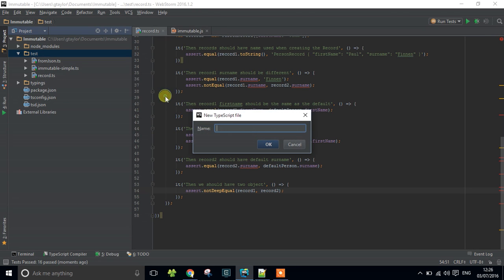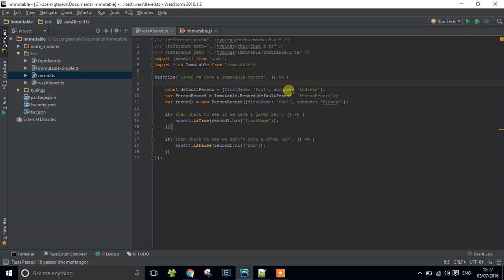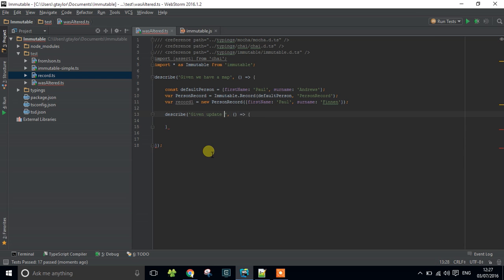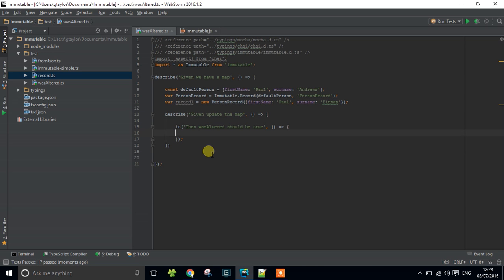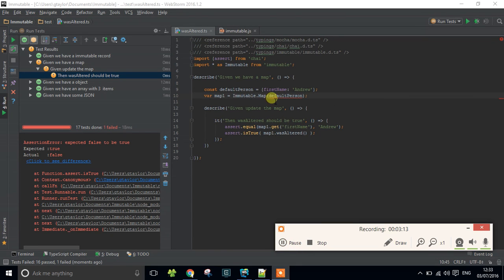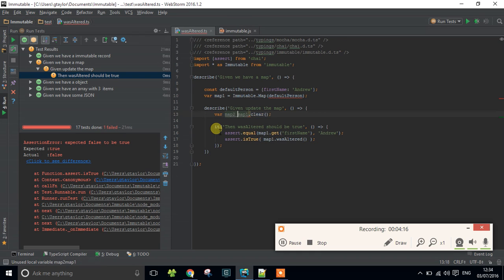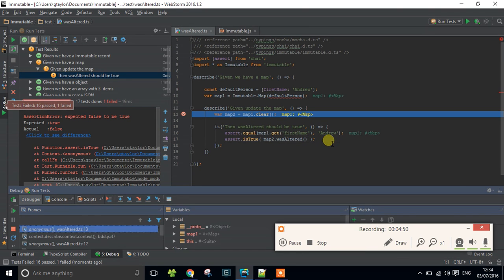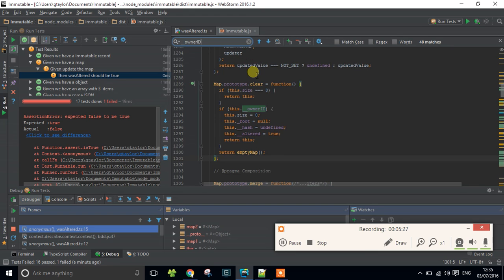Intro Immutable wasAltered - Step 1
Trying to work out what wasAltered does and how to use it. This is not a tutorial, this simply shows someone trying to workout how Immutable works when dealing with wasAltered.

NOTE: This is vary basic and low quality.. plus the kids and wife are going mad in the back ground. I will hopefully push up a higher quality vid once I have some time and the kids are in bed!